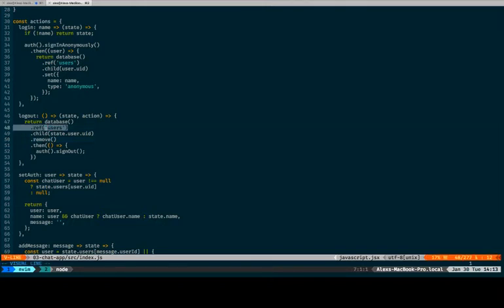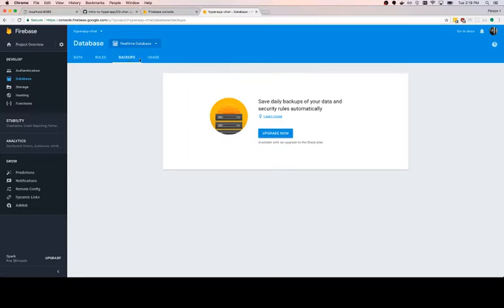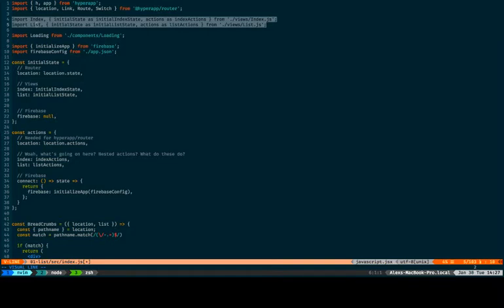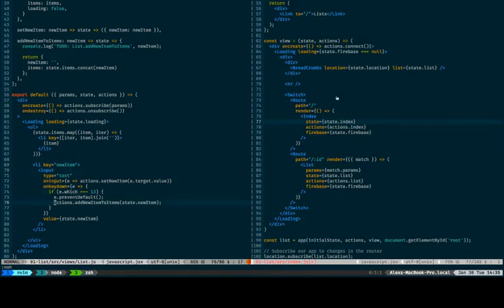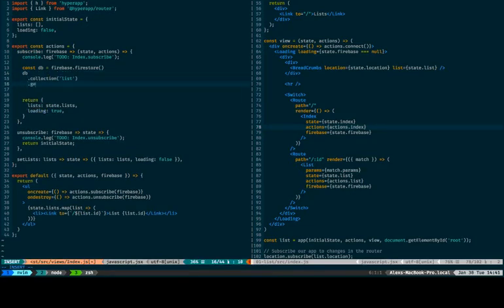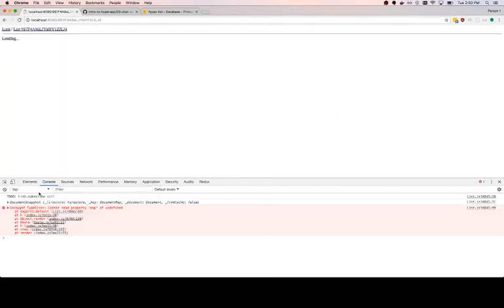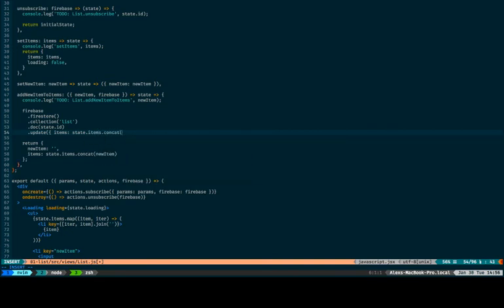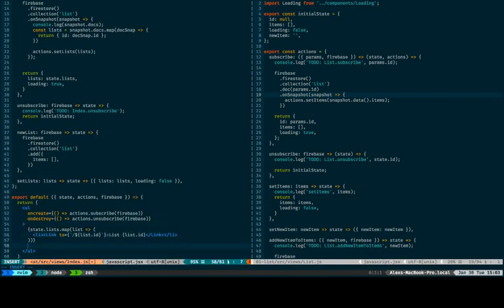Intro to Firestore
Want to fiddle with the code?